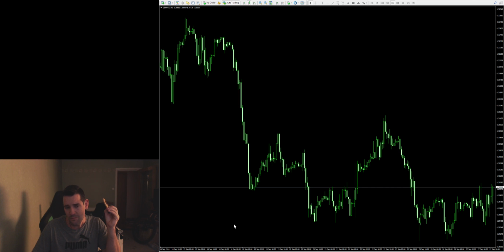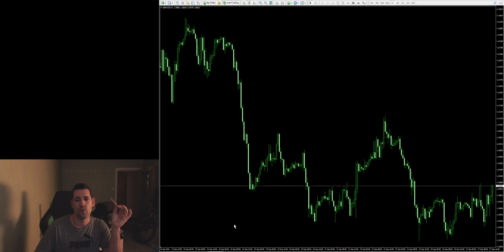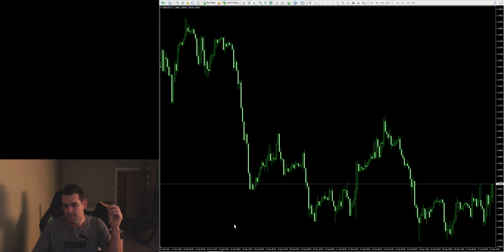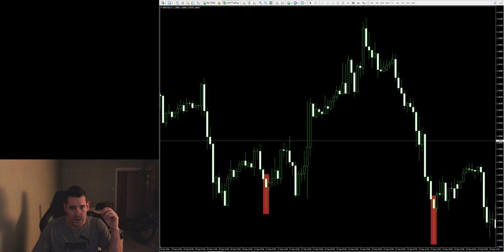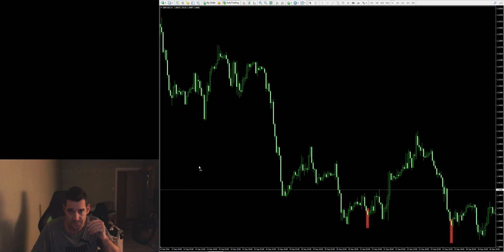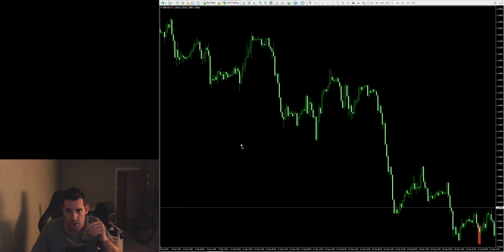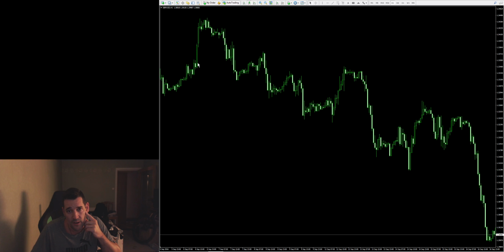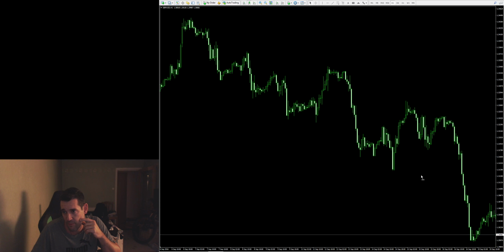Forex trading, the pinbar!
Social media!